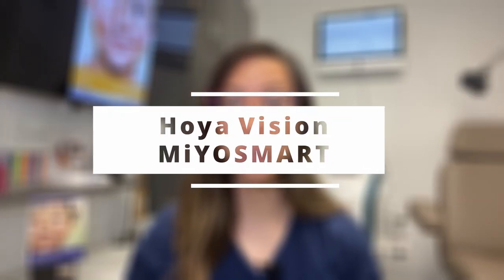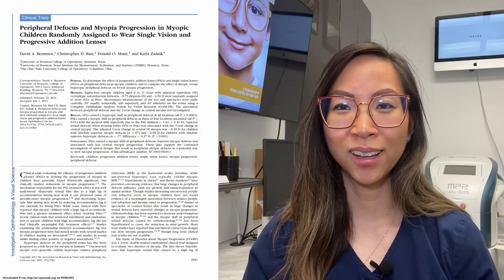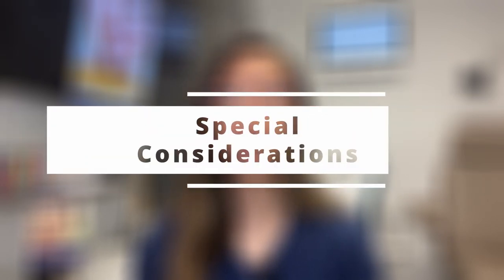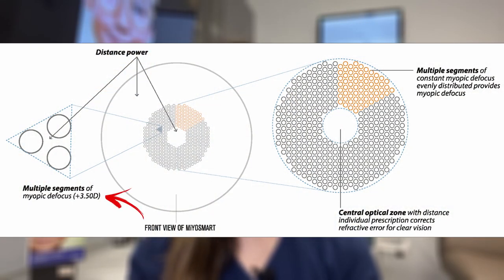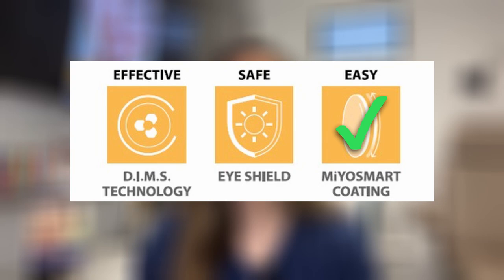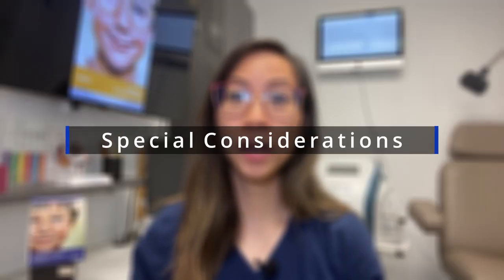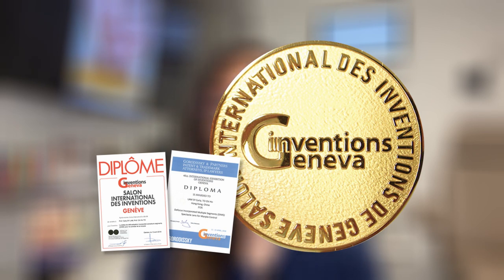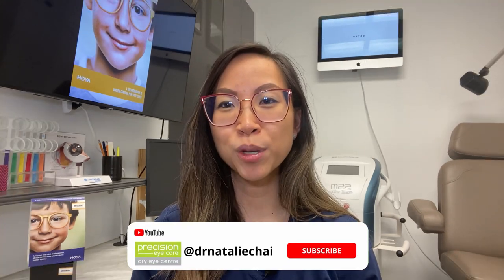Hoya Vision MiYOSMART Lenses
Today I have a product spotlight on: Hoya Vision’s MiYOSMART lenses for Myopia Management

The novel invention of spectacle lenses addressing myopia is a super important step towards combatting the global epidemic for our children and future generation.

This video will walk you through the key features of this award winning design and how it works to protect your child against their increasing myopia

I have been using these lenses since they’ve been made available in Canada in the summer during COVID and so far, so good!